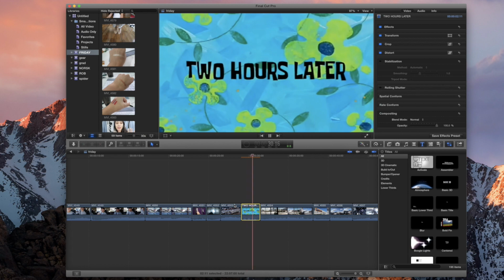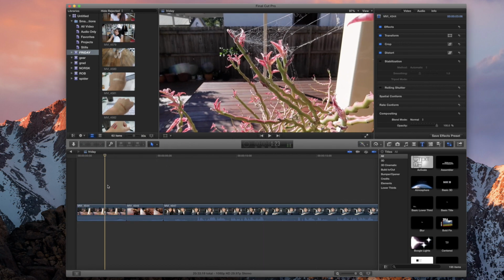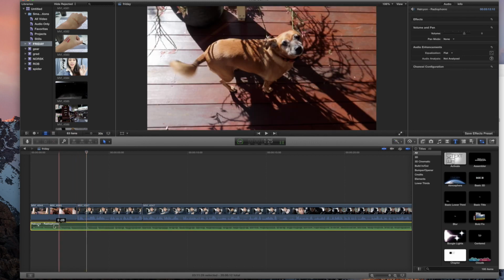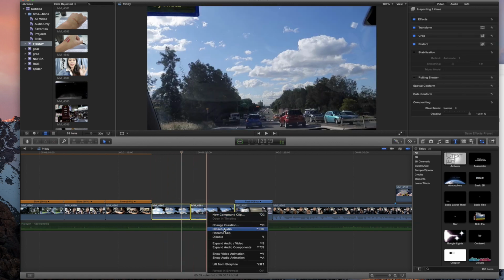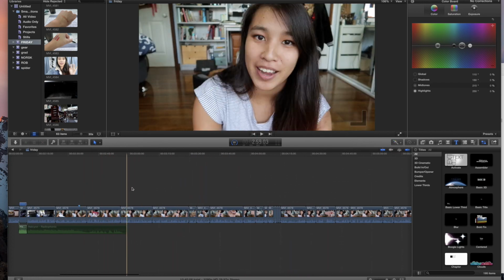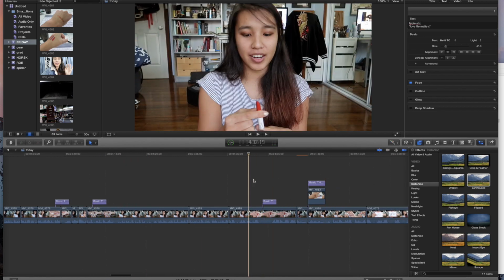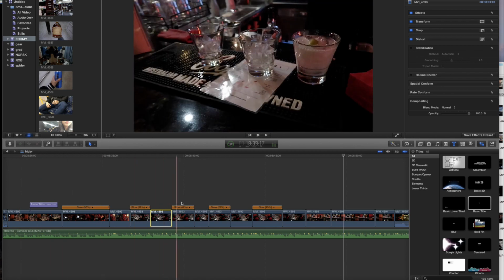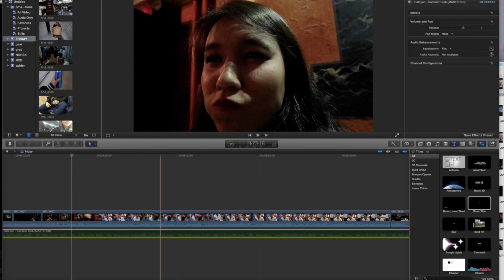how i edit my daily vlogs w/ Final Cut Pro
First time filming one of these, I know it's not perfect and it's long and boring but hopefully you learn something! The whole editing process can take me anywhere from 1 to 3 hours depending on the video.